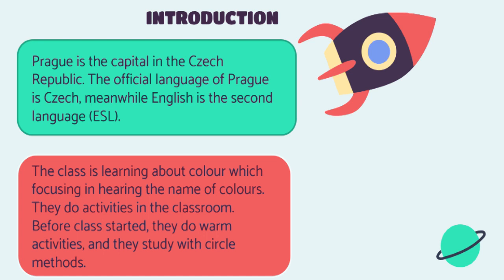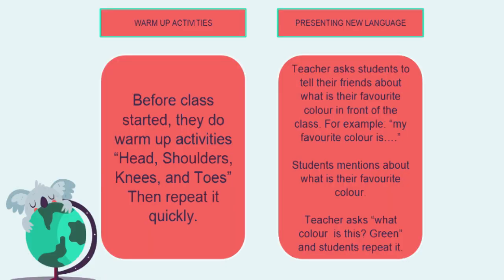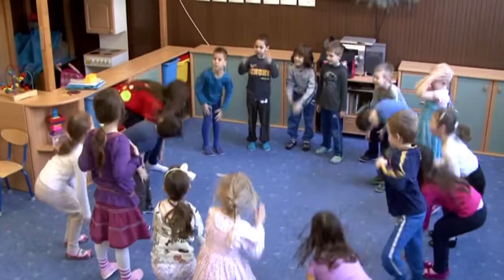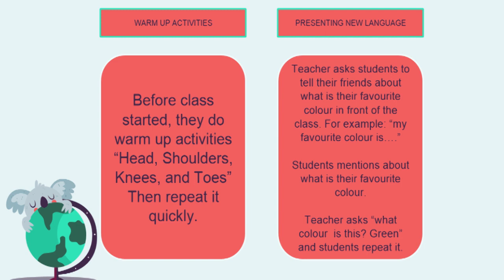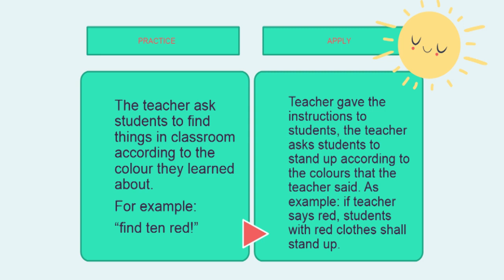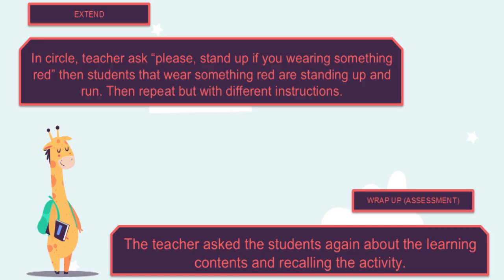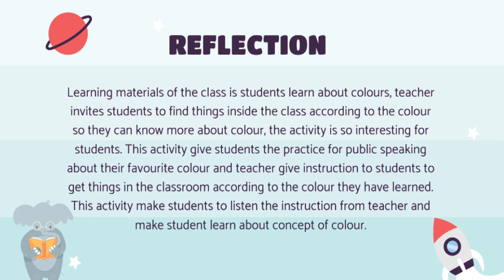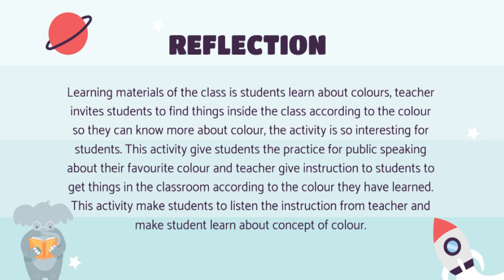Group 4 | Video Analysis: Teaching in Prague | Listening Skill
We are going to present about our analysis from a Prague Kindergarten, which focused with the Listening skills of students. This learning activity is also integrating with Speaking skills.

Group 4 Members:
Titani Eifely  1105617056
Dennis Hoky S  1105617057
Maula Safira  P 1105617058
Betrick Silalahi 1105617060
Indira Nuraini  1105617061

This video was made for a task from 'English for Young Learners (ECE)' subject with Mrs. Nina as the lecturer.